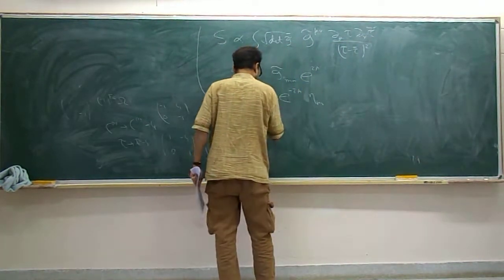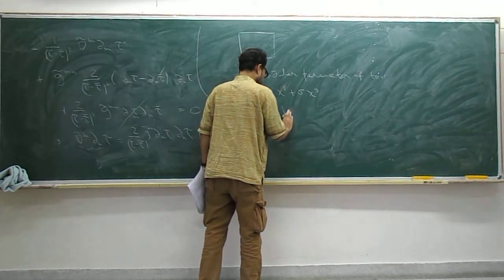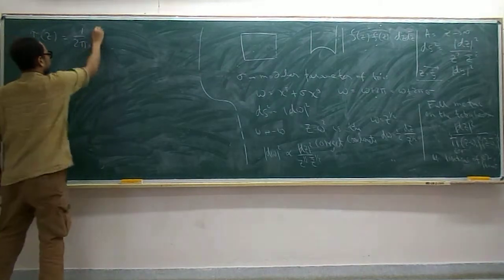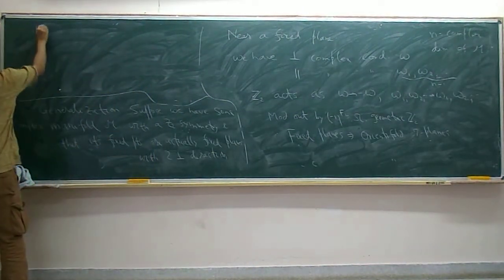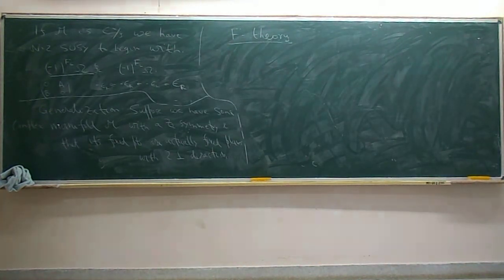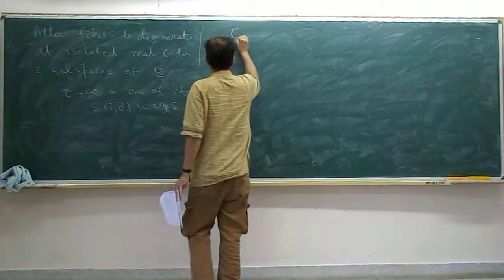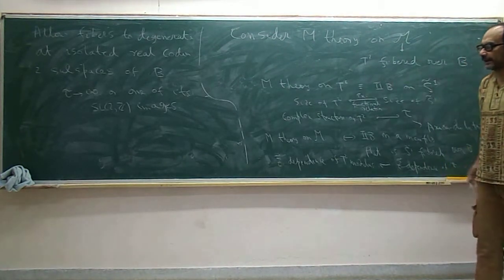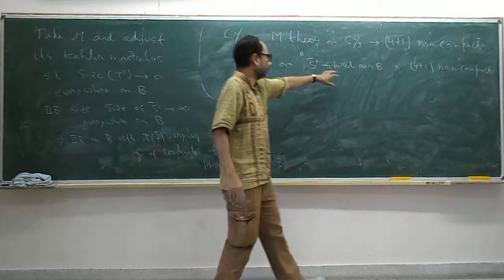String Compactification by Ashoke Sen Lecture 18